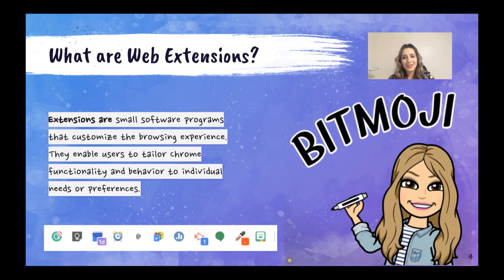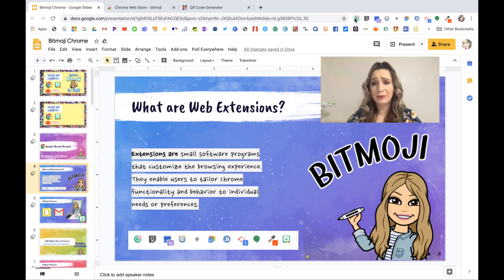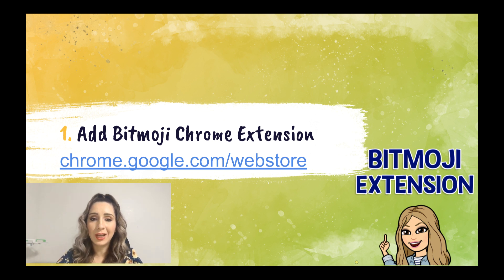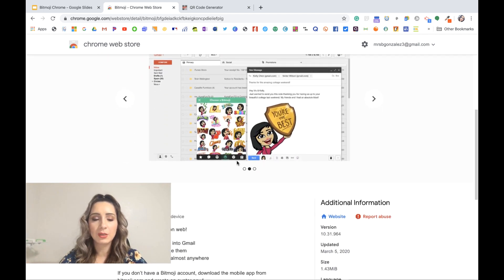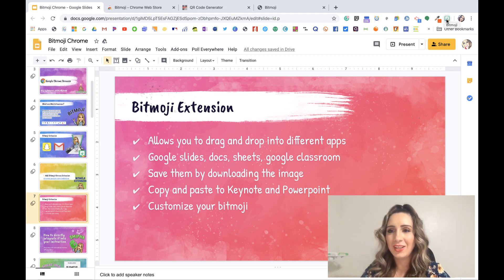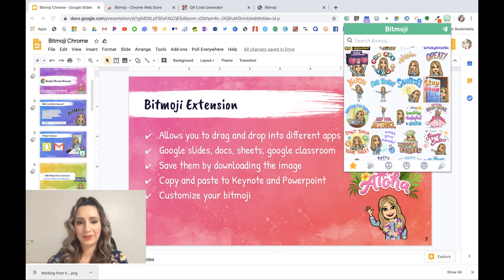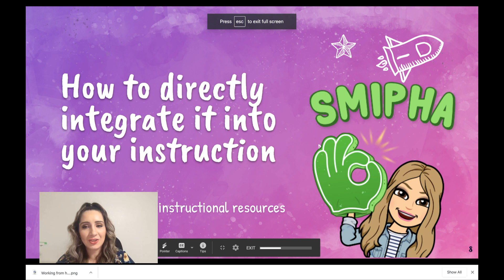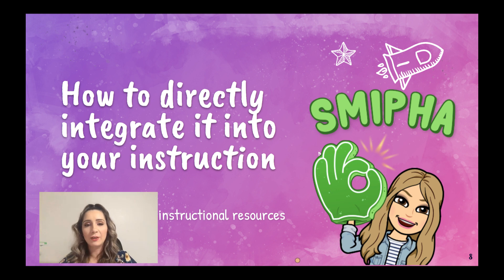How to add and use the Bitmoji Chrome Extension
This video walks you through how to install the Bitmoji Chrome extension onto your Chrome browser. It also walks you through using your google apps and how to create fun and innovative lessons with your bitmoji!

I’m also on most other payment methods. 🤗